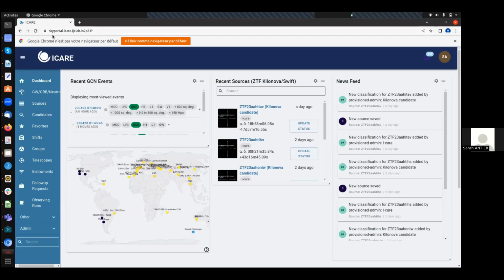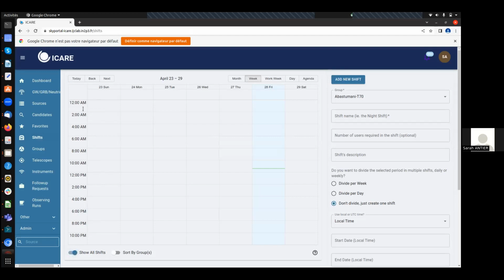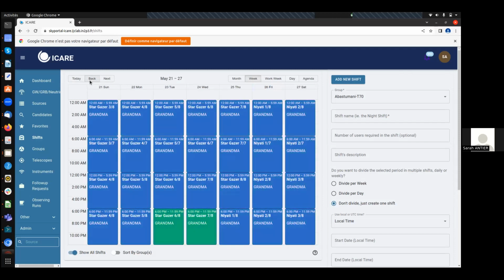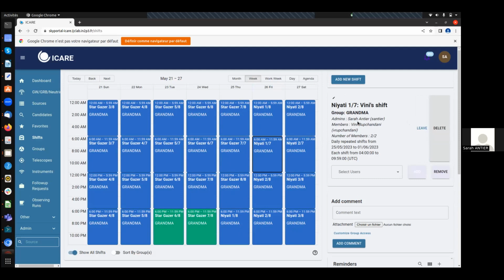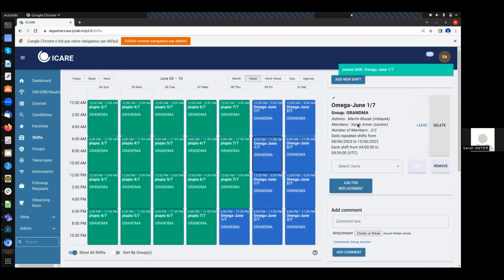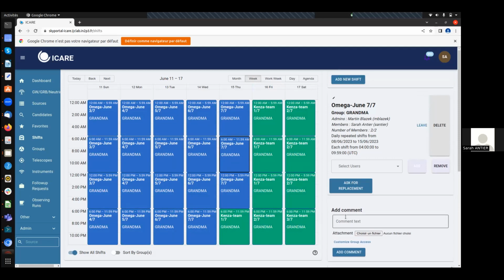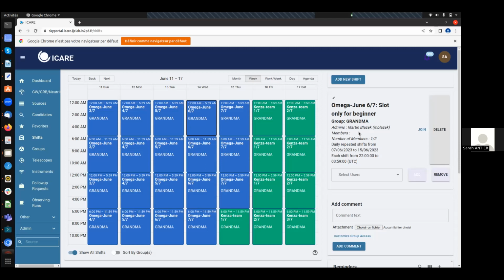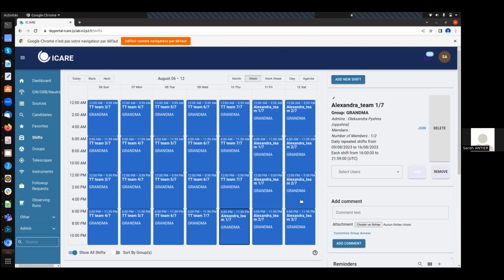How to register as a GRANDMA followup-advocate (shifter) ?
00:00 Introduction
01:00 Connection to Skyportal-Icare
01:38 Visualize shift page
02:40 Register (join, leave)
05:14 Beginner option
05:47 One shifter per slot
06:14 references.